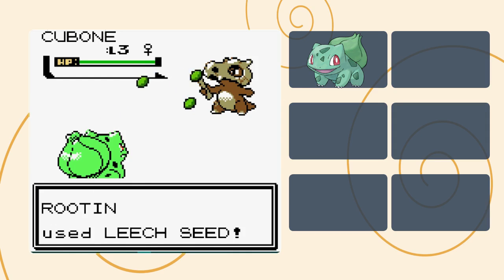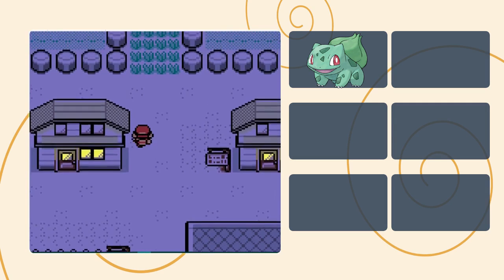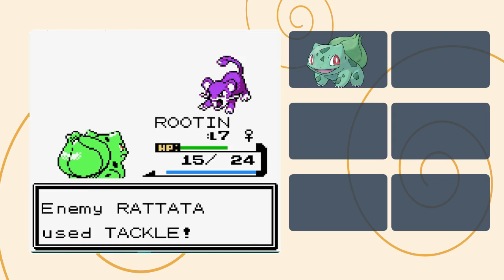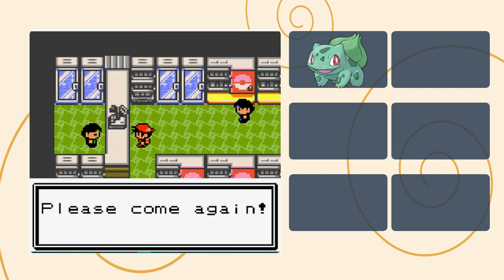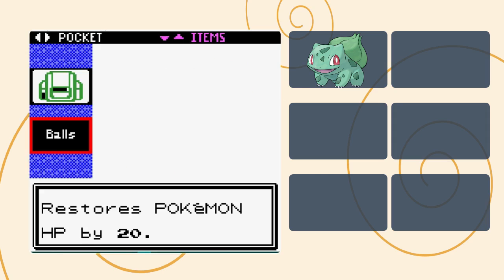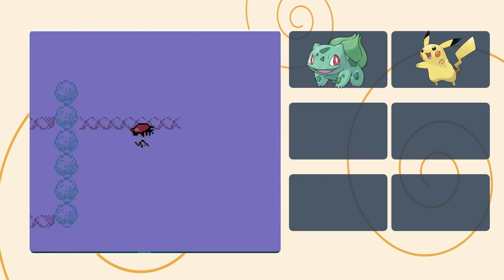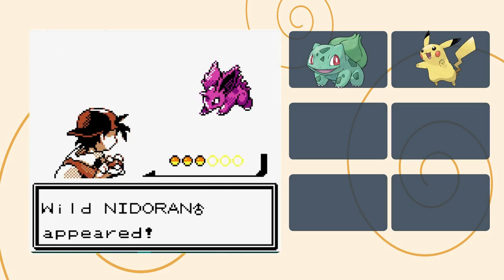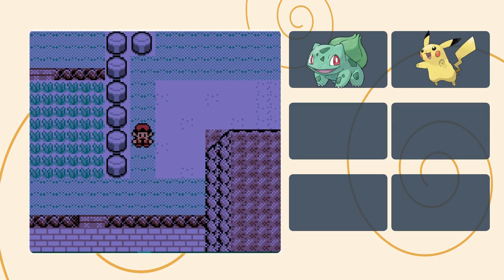Pokemon Anniversary Crystal Episode 2: My Friend Laura Palmer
We find a new friend and wax a bit nostalgic.